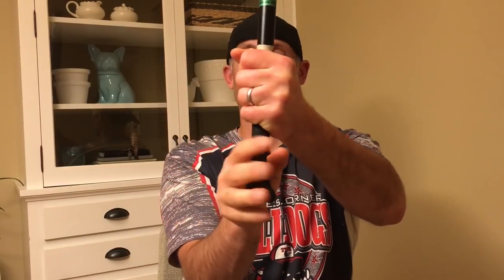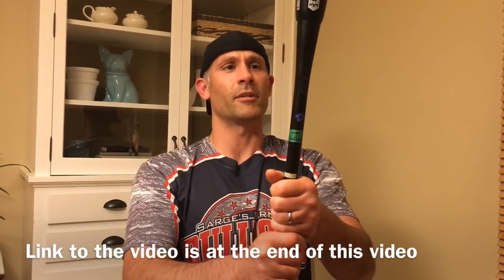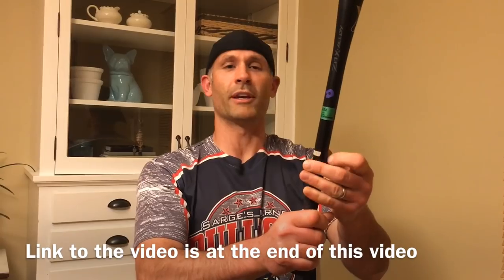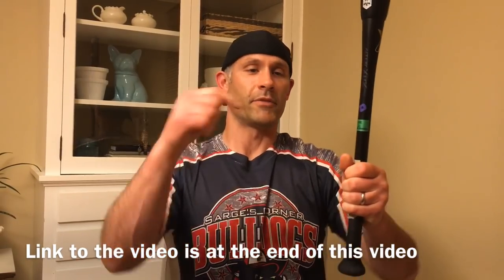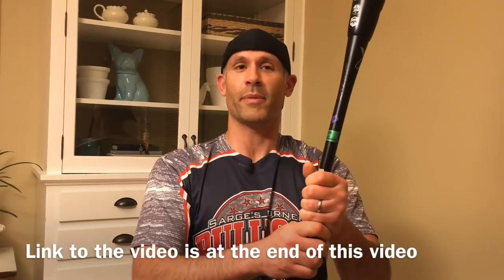Softball Hitting Tips: The Grip with More Whip - the evidence (increase swing whip)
Another video on softball hitting tips.  Today I demonstrate evidence that the drop-down full-overlap grip really is "the grip with more whip".